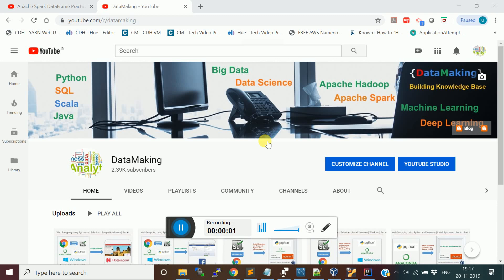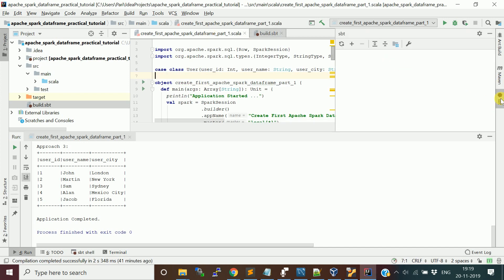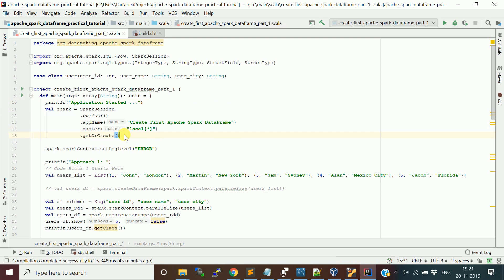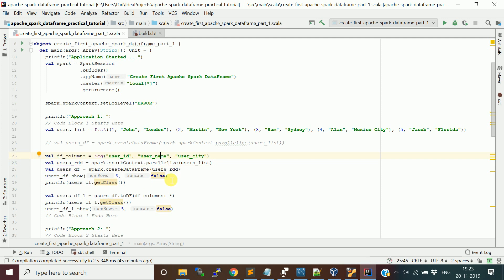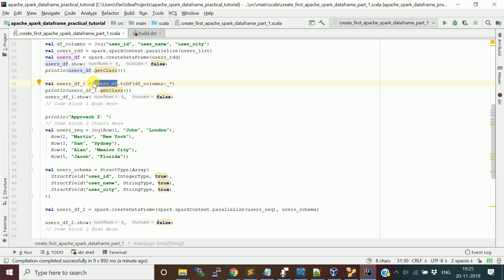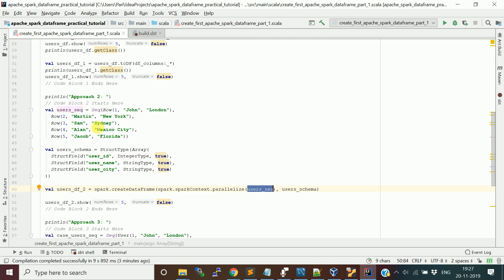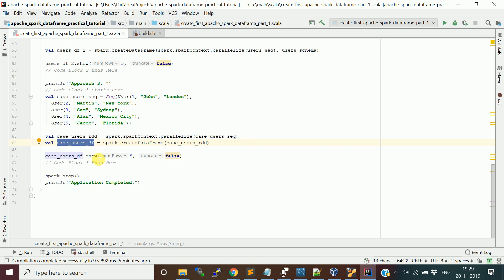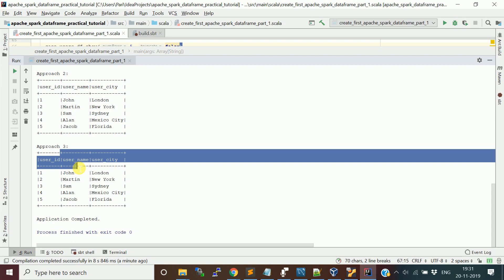Create First Apache Spark DataFrame | Spark DataFrame Practical | Scala | Part 1 | DM | DataMaking